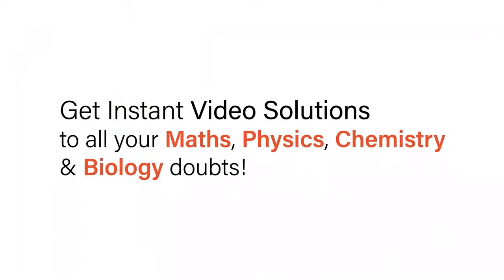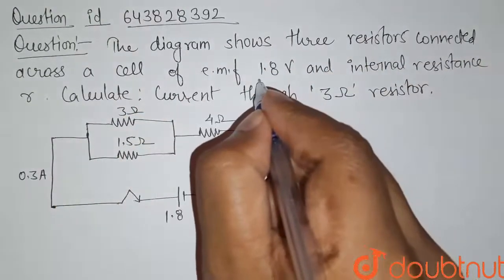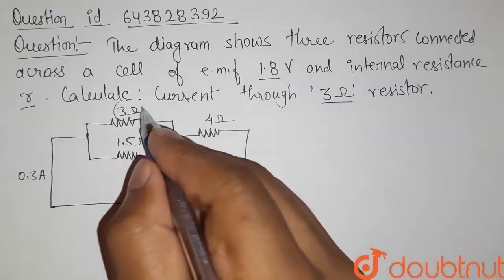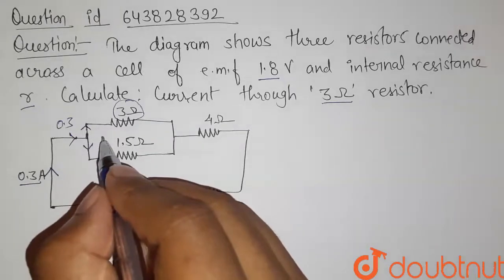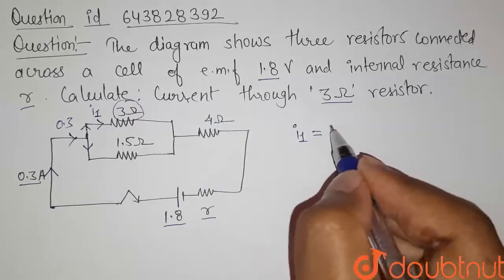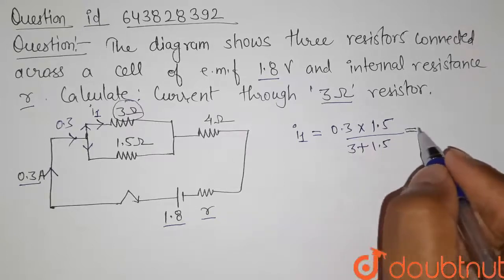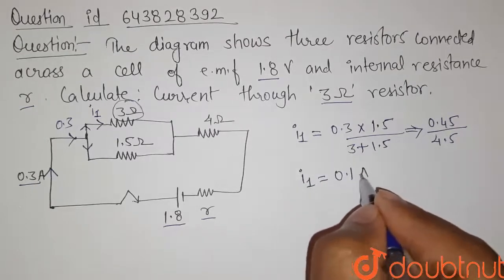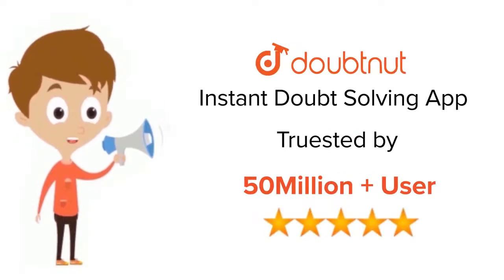The diagram above shows three resistors connected across a cell of e.m.f. 1.8 V and internal re...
The diagram above shows three resistors connected across a cell of e.m.f. 1.8 V and internal resistance r. Calculate : Current through 3Omega resistor.
Class: 10
Subject: PHYSICS
Chapter: SAMPLE PAPER 2020
Board:ICSE

👉 Have Any Query? Ask Us.